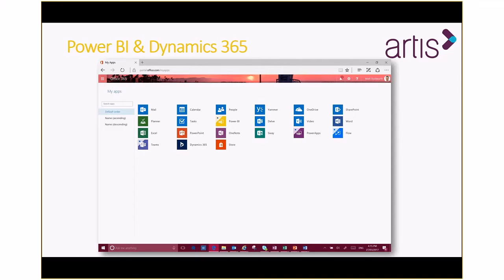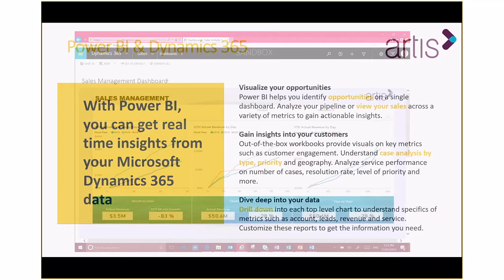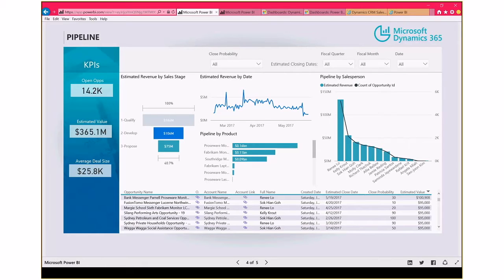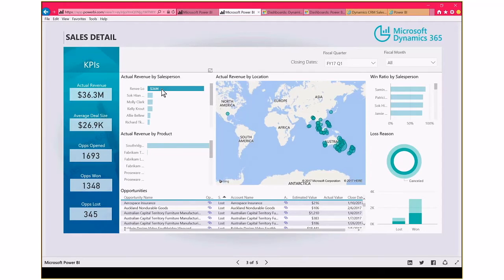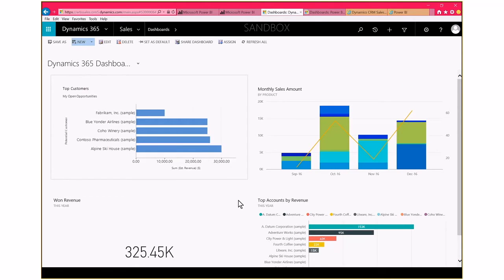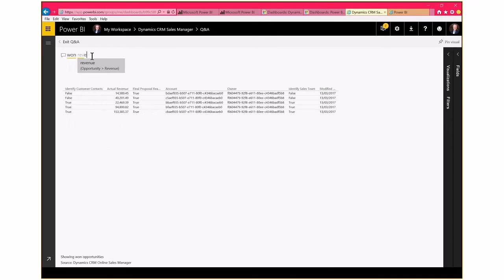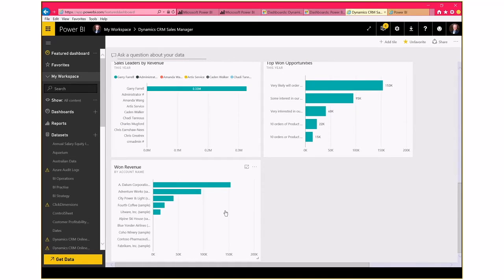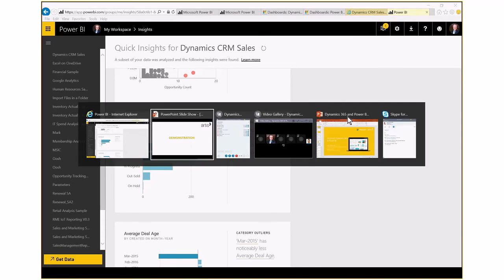Microsoft Dynamics CRM + PowerBI Webinar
If you can answer YES to any of these questions...

- Struggling to get insight into your Sales pipeline?
- Can't identify your most profitable prospects?
- Are your Sales people loosing key deals?
- Need to improve your Sales win rate?

...then learn how to get the insights you need with Dynamics CRM + PowerBI!

Find out about the new Microsoft Dynamics CRM Integration with Power BI which brings you real time insights from your data and sales pipeline, can help you discover your most promising leads, and uncover your top opportunities.

How?
- Visualise your opportunities: Power BI helps you identify opportunities on a single dashboard.
- Analyse your pipeline or view your sales across a variety of metrics to gain actionable insights.
- Gain insights into your customers: Out-of-the-box workbooks provide visuals on key metrics such as customer engagement.
- Understand case analysis by type, priority and geography.
Analyse service performance on number of cases, resolution rate, level of priority and more.
- Dive deep into your data: Drill down into each top level chart to understand specifics of metrics such as account, leads, revenue and service.
- Customize these reports to get the information you need.